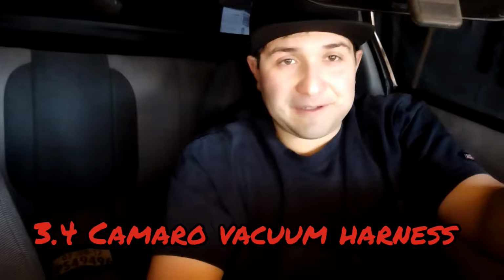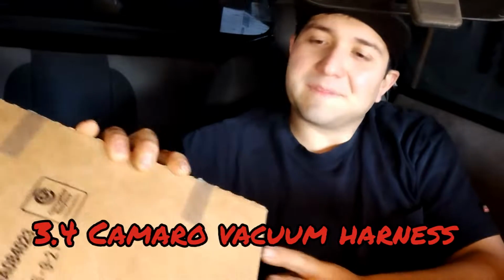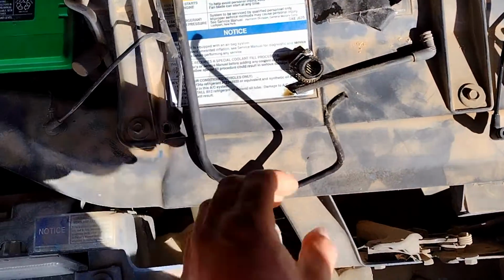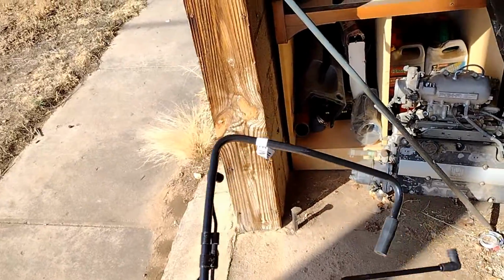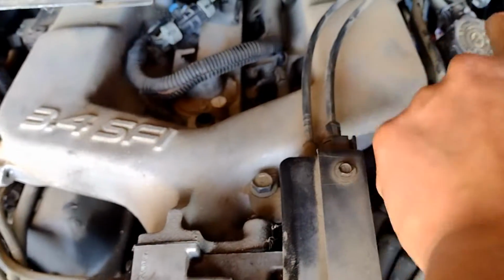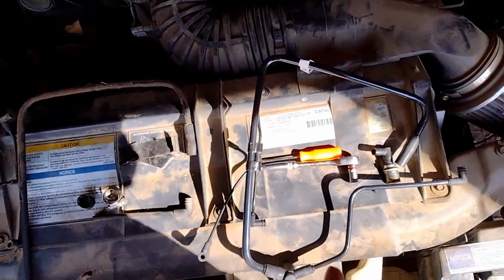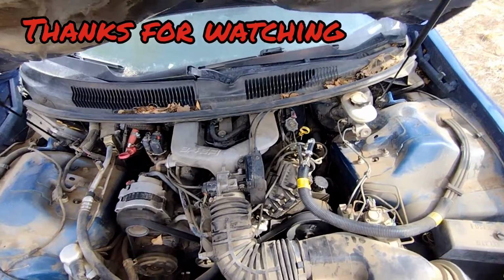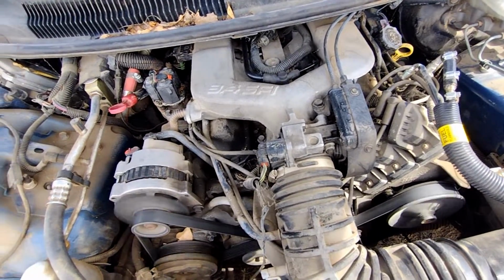3.4 Camaro Vacuum Harness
replacing the vacuum lines on the Camaro (project HotRod)